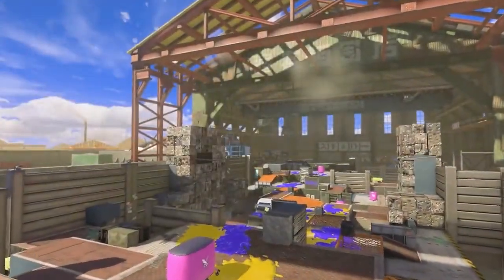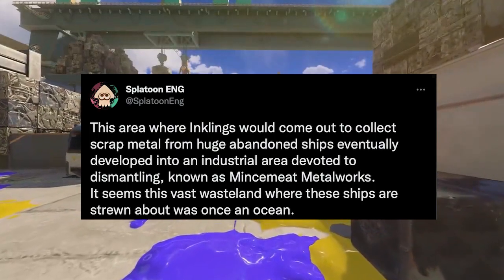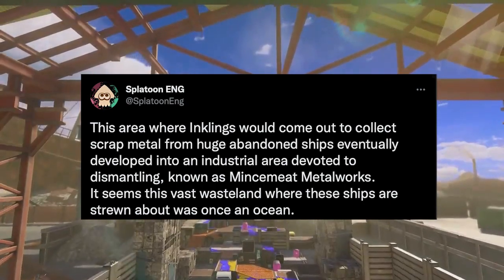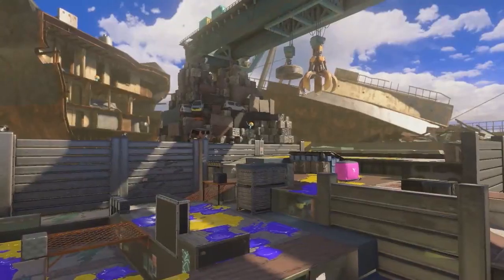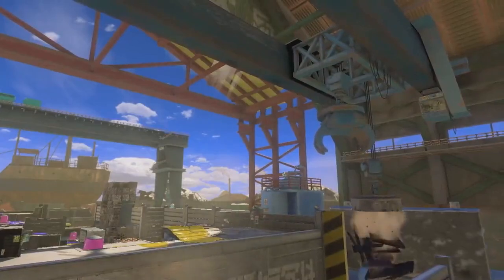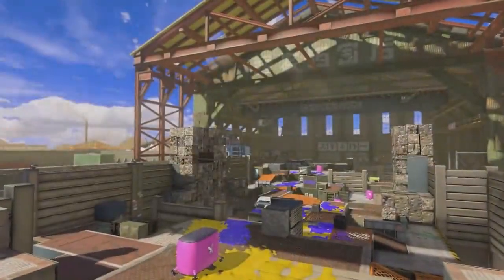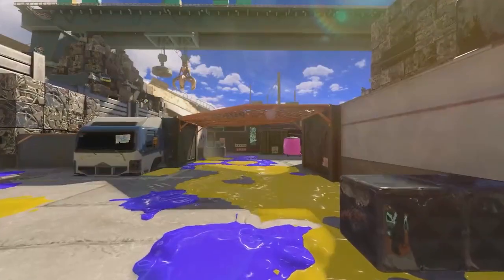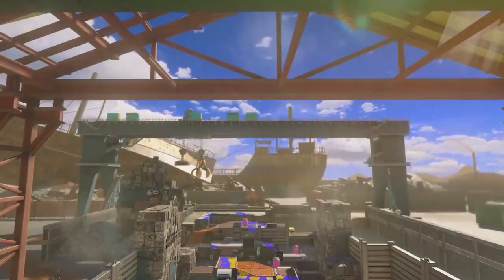NEW Splatoon 3 Stage REVEALED! | Mincemeat Metalworks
ANOTHER NEW STAGE?! ALREADY?!